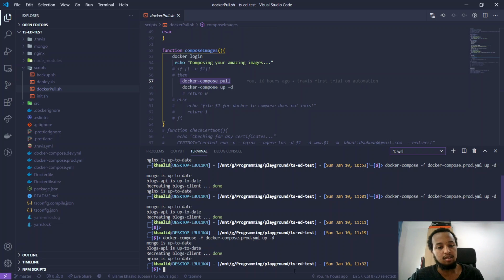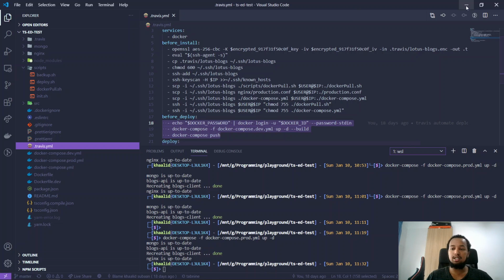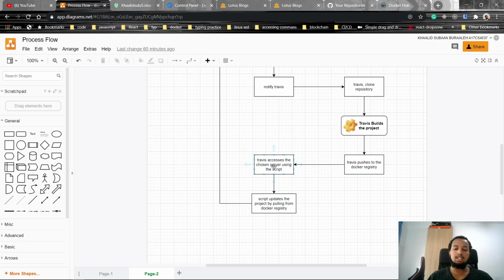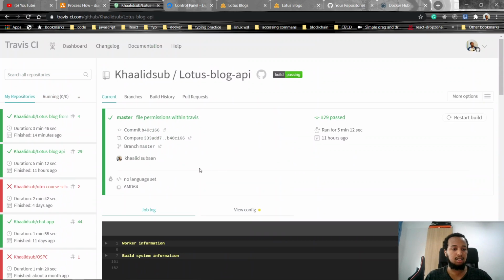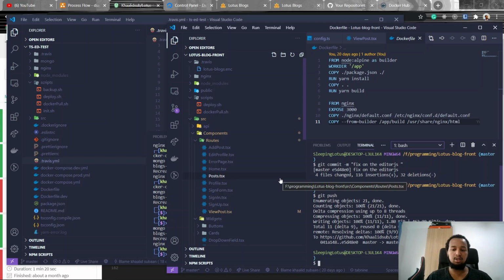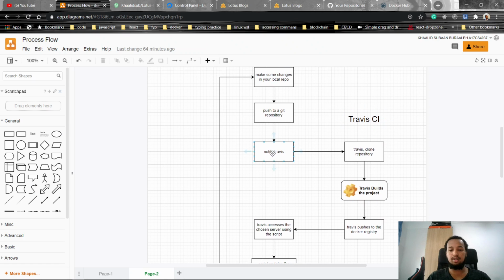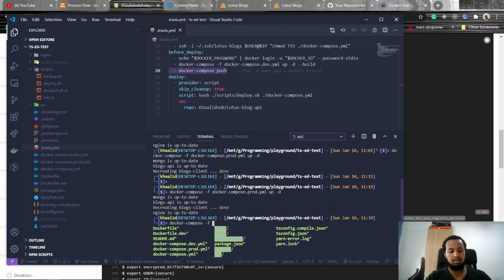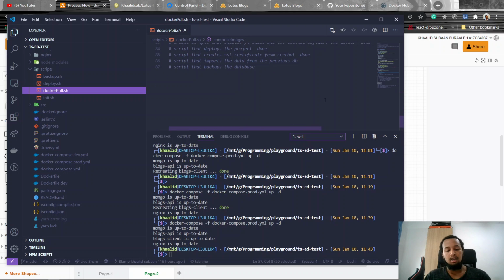Automating my Scripts using Travis CI